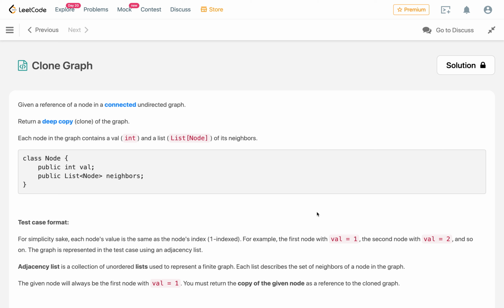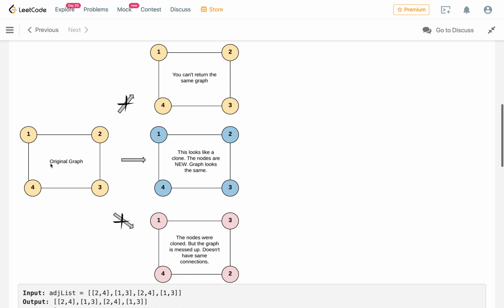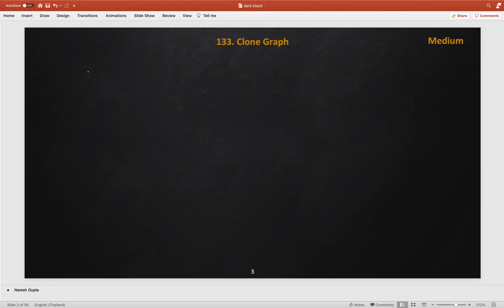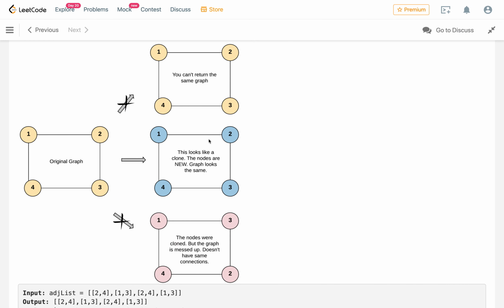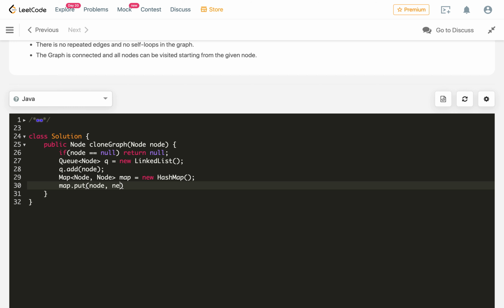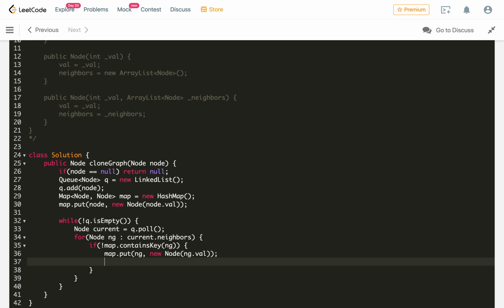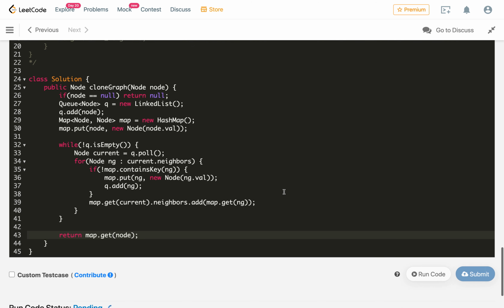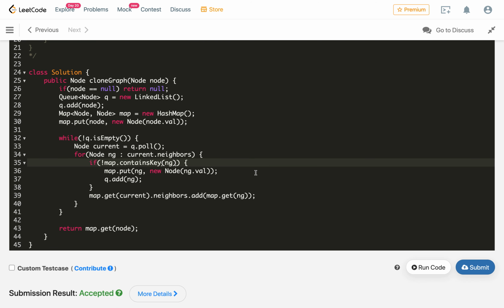clone graph | clone graph leetcode | leetcode 133 | bfs | dfs